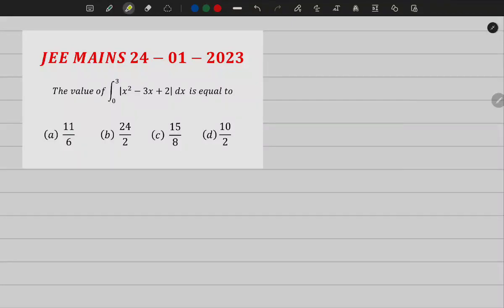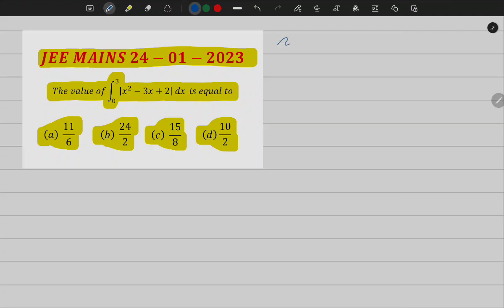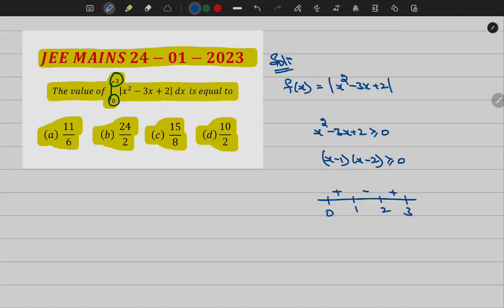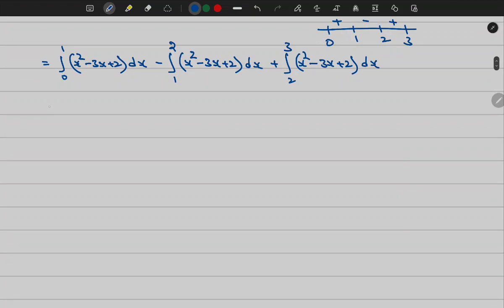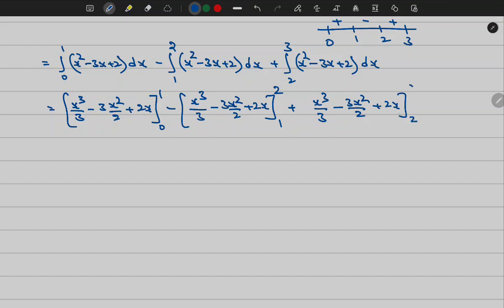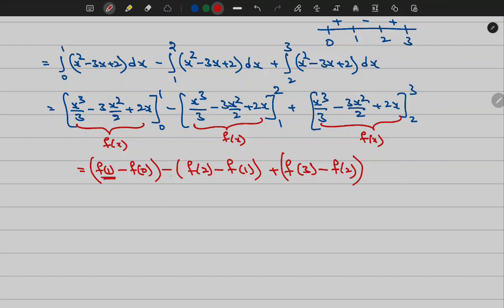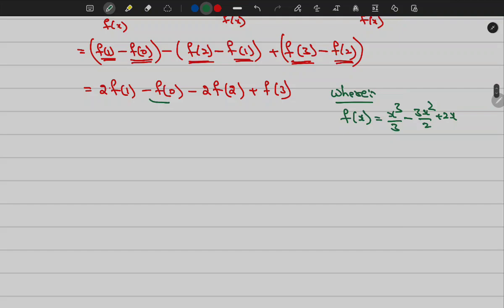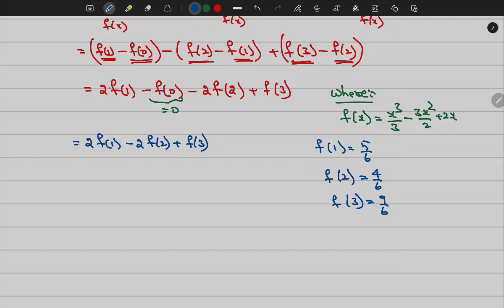Integration 0 to 3 |x^2-3x+2| dx=? || 24-JANUARY -2023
Hello JEE Aspirants, In this special class by privy imran, he will teach INTEGRATION to Class 12 Students.

This video explains about, solving the question using INTEGRATION. This concept have been adapted from : JEE MAINS/JEE ADVANCED.